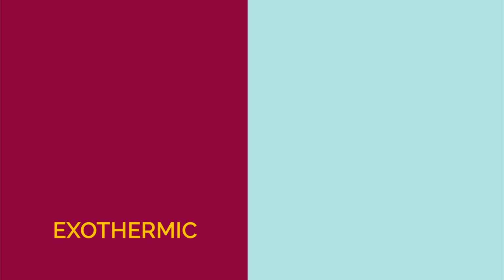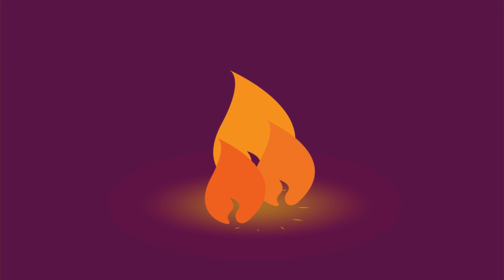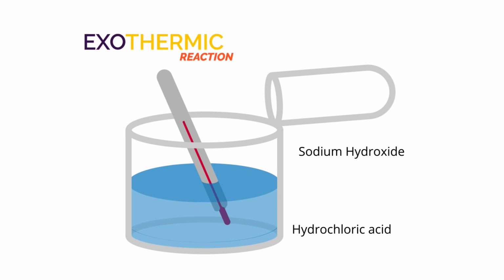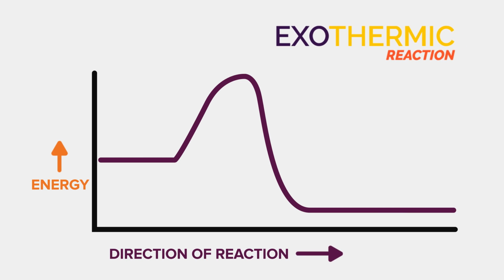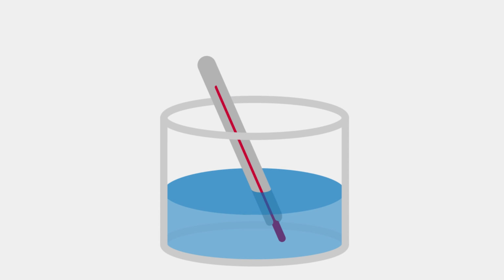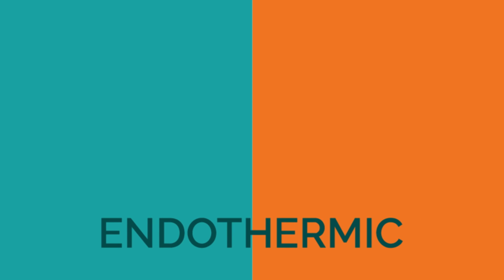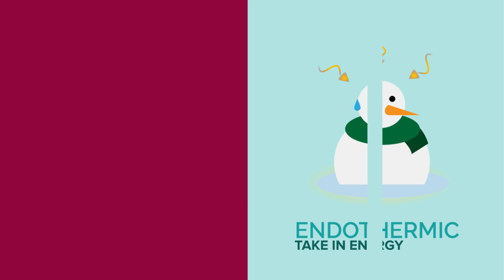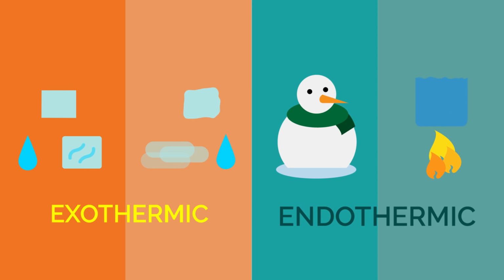What are endothermic and exothermic reactions